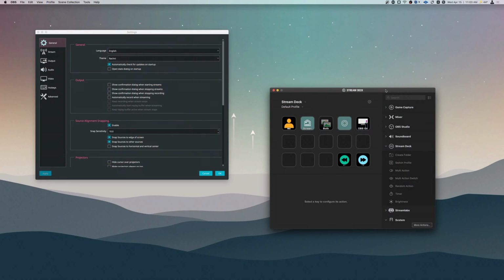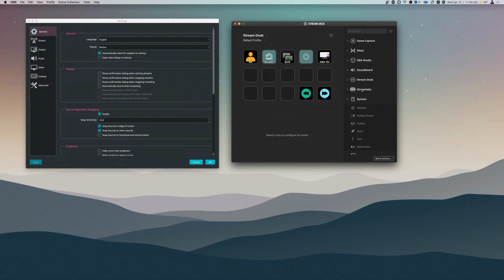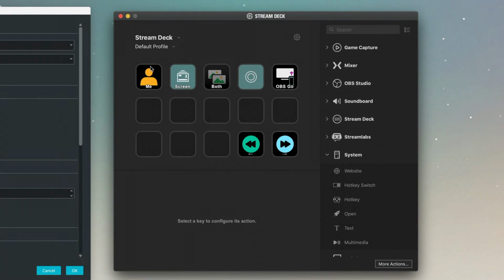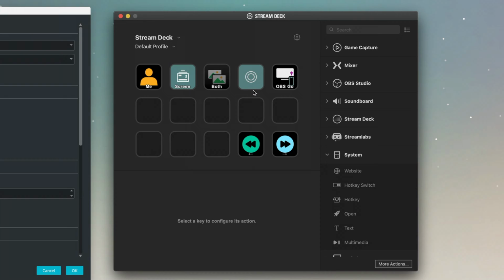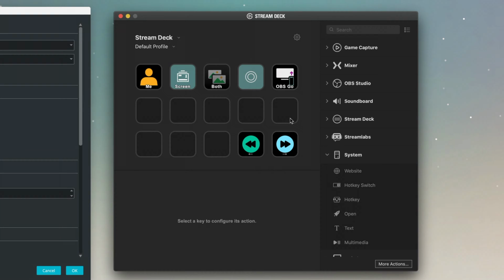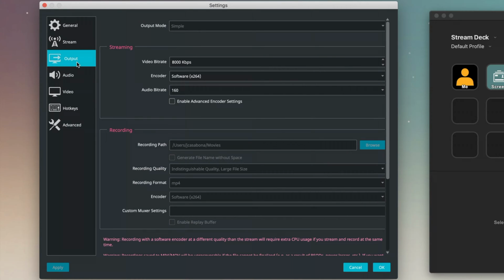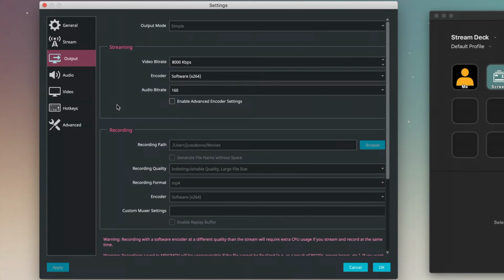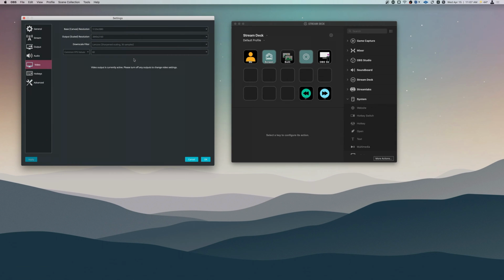How to Use OBS and Stream Deck to Make Killer Online Talks and Courses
Recently I picked up the Elgato Stream Deck to make live streams and recordings a bit easier. One of the big ways I'm using it is to seamlessly switch between OBS scenes - namely the full frame camera view, and the screen view for my slides.

This allows me to insert slides into my talks and courses without having to edit them in later. Here's how I set up OBS to record good looking 4K video and my Stream Deck to switch scenes and slides quickly.